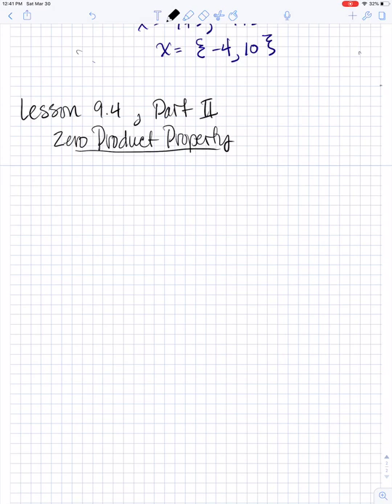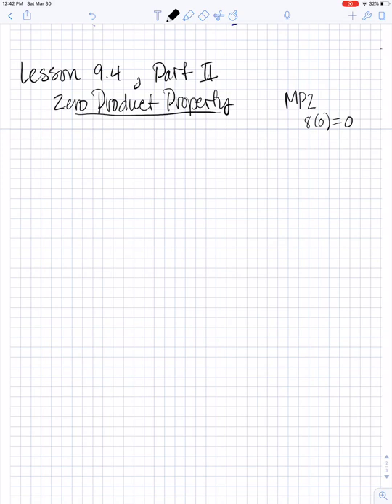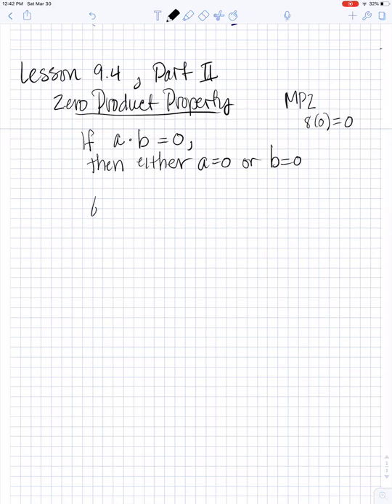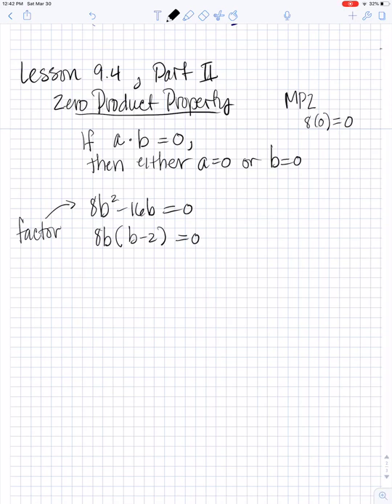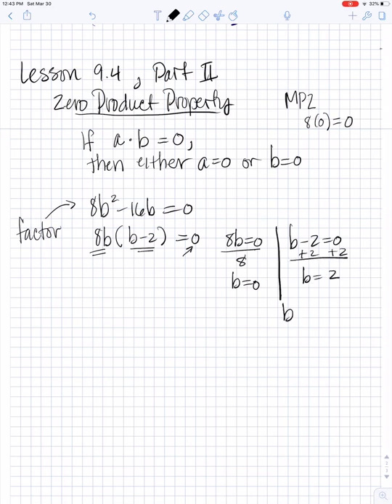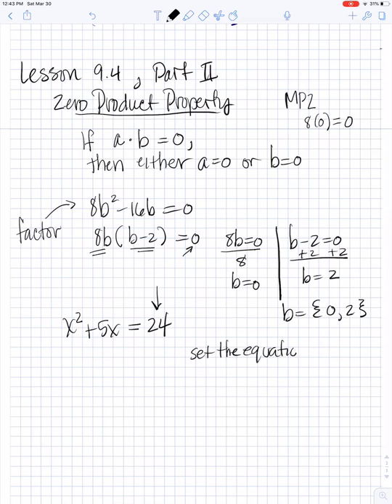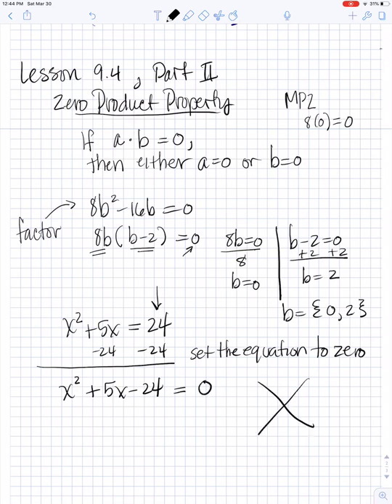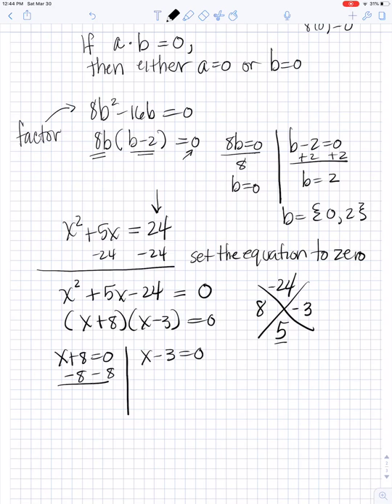Algebra Lesson 9 4, Part II